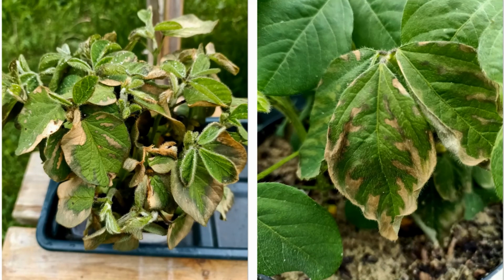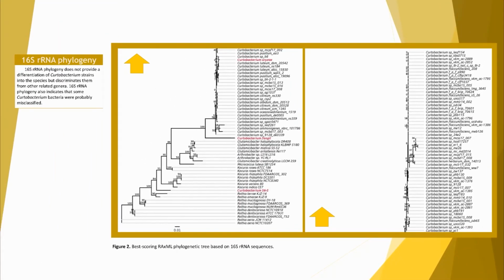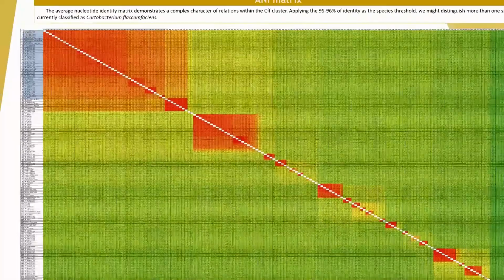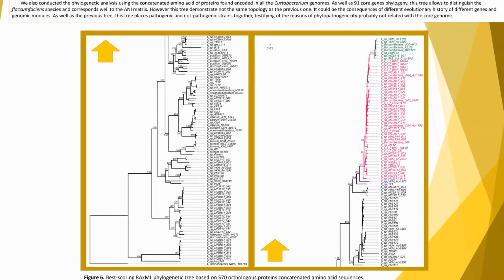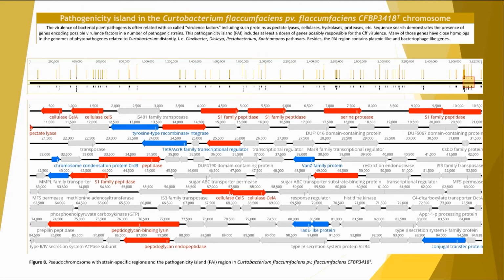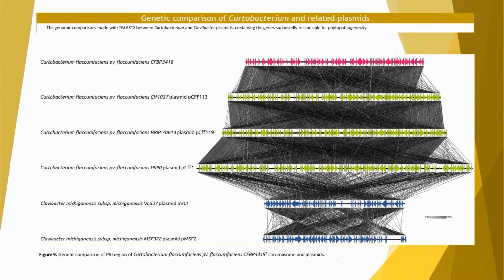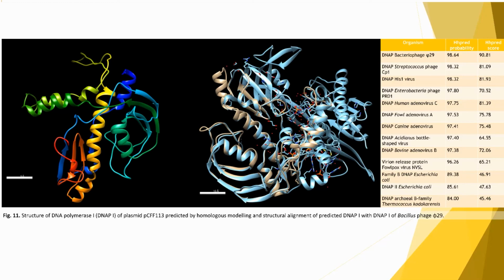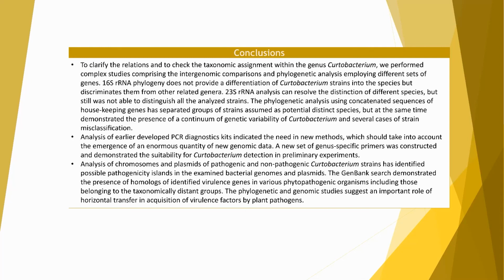Genomic analysis testifies the important role of mobile elements | Peter Evseev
Genomic analysis testifies the important role of mobile elements in the pathogenicity of Curtobacterium flaccumfaciens pv. flaccumfaciens | Курс: Biata 2021 | Спикеры: Peter Evseev